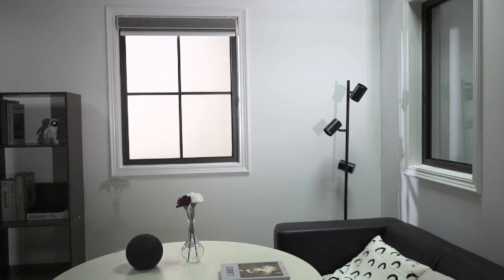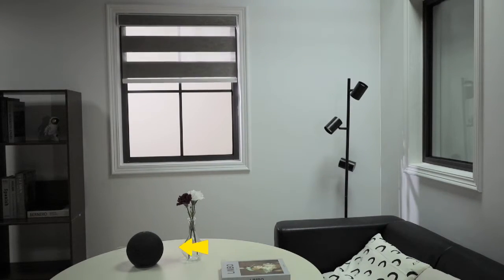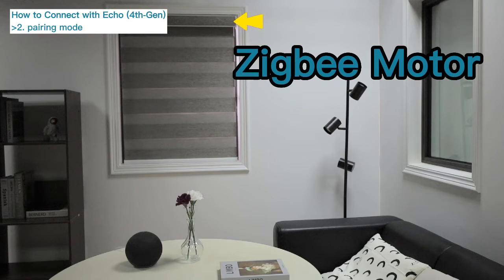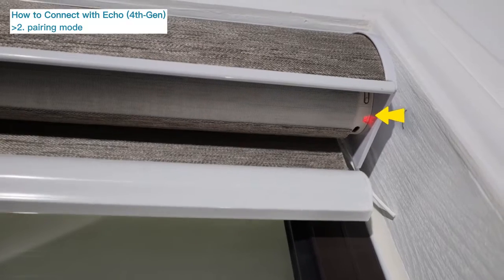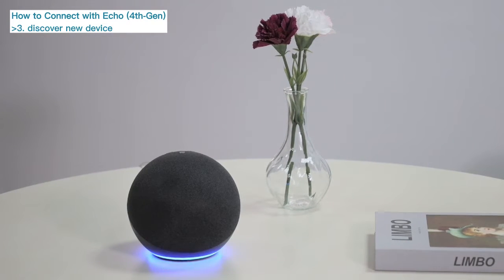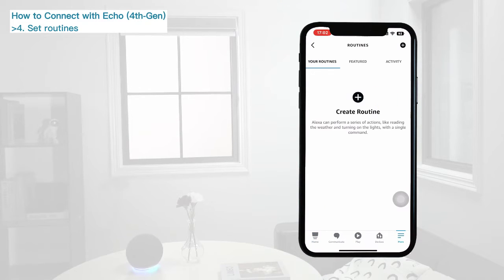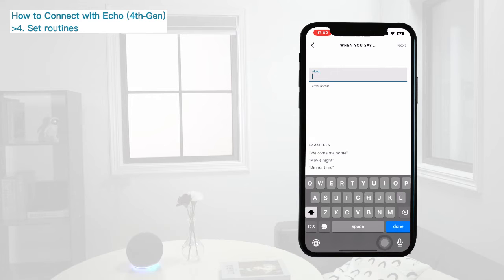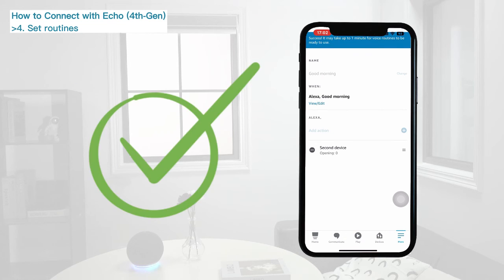Smart | How to Connect with Amazon Alexa Echo (4th Gen)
It showcases step-by-step how to pair your shade to Amazon Alexa Echo (4th Gen).

Chapters
0:00 Control by Alexa Echo (4th Gen)
0:16 Add your Alexa to APP
0:29 Pairing Mode
0:47 Discover New Device
1:08 Set Routines